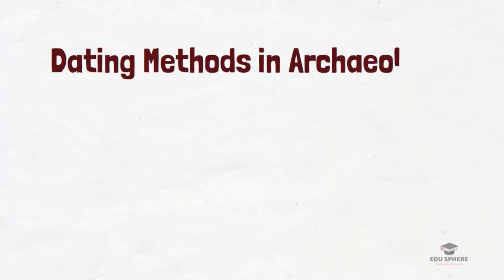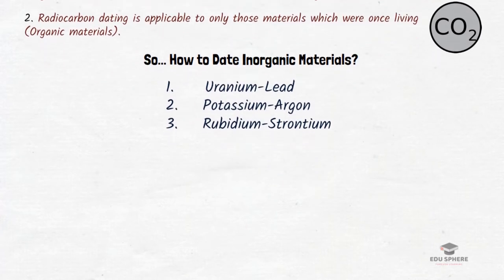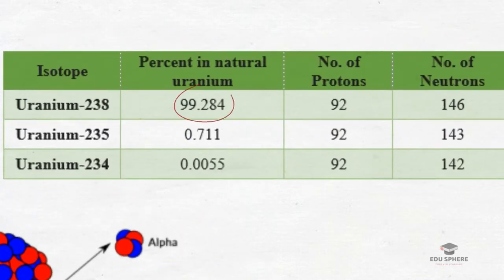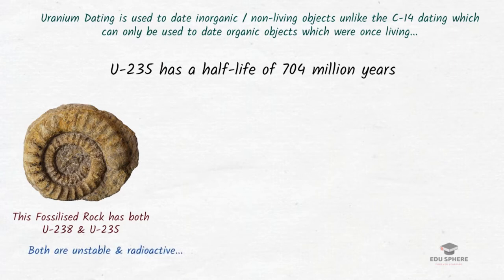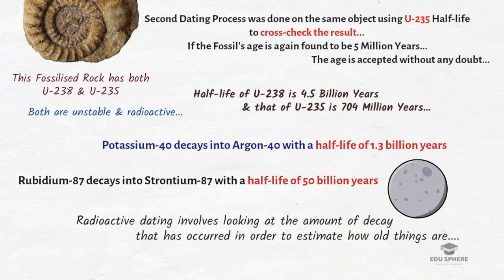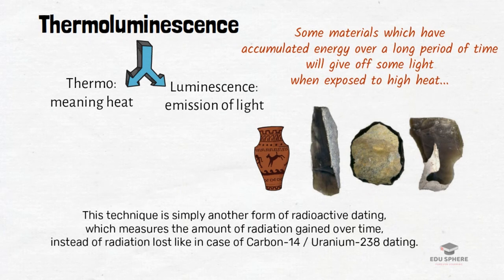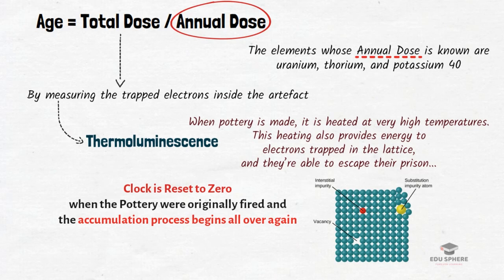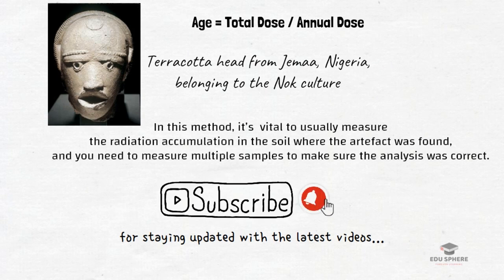Dating Methods in Archaeology (Part 4) | Uranium-Lead Dating | Thermoluminescence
In this video, we have discussed about different radioactive dating processes such as 1. Uranium-Lead, 2. Potassium-Argon and 3. Rubidium-Strontium dating. The core concept behind all these methods is the same…the elements undergo radioactive decay and the decay process has a fixed half-life.

Besides, the Thermoluminescence method of Absolute Dating of artefacts is also discussed in detail.

You will come across the following keywords in this video.
Absolute Dating
fossil
Radioactivity
Isotopes
Half-life
radioactive decay
What is thermoluminescence?
Uranium-Lead dating
Potassium-Argon dating
Rubidium-Strontium dating